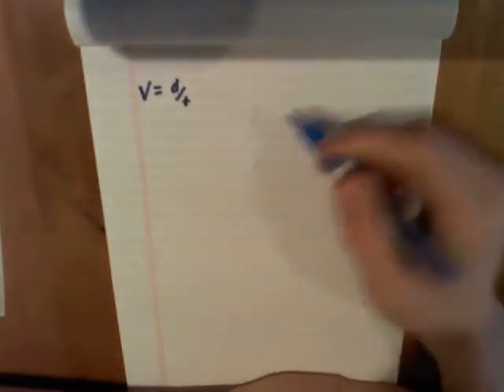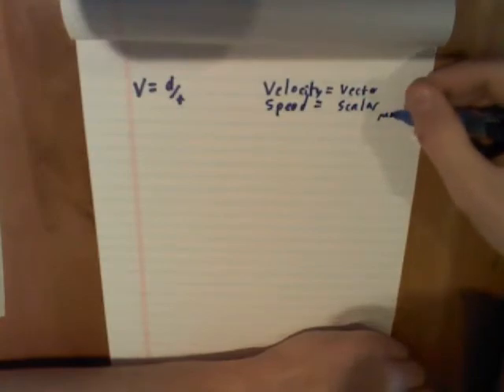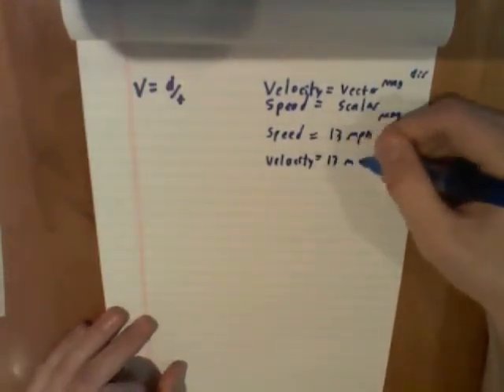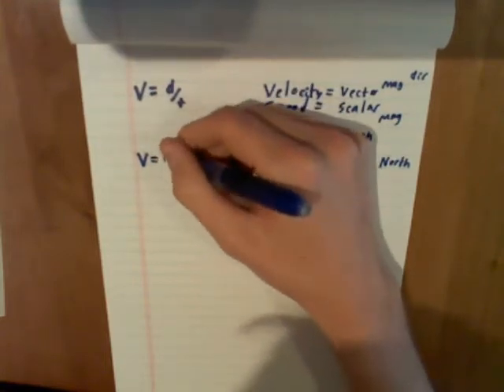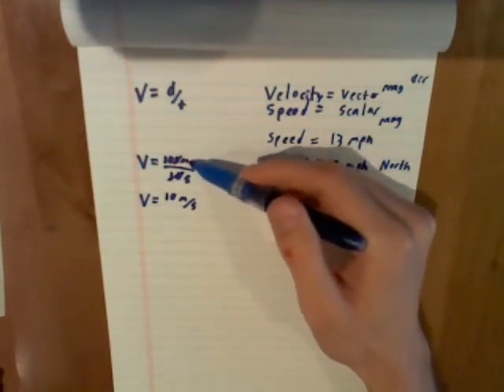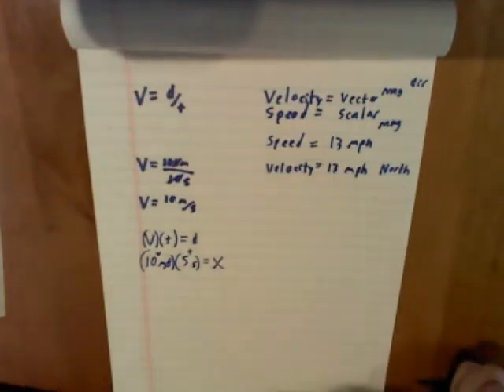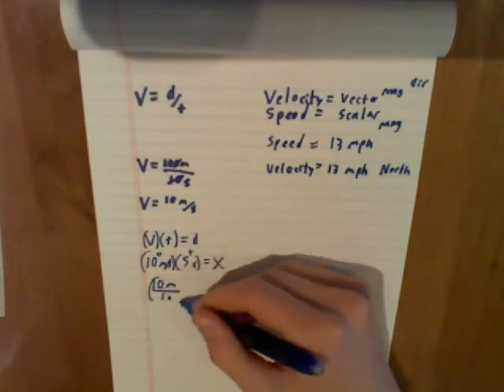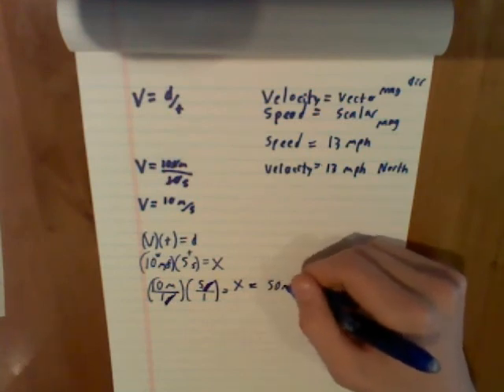Introduction to Motion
Physics motion, how to tell the difference between a vector, and a scalar and how to use a simple velocity, distance, and time equation